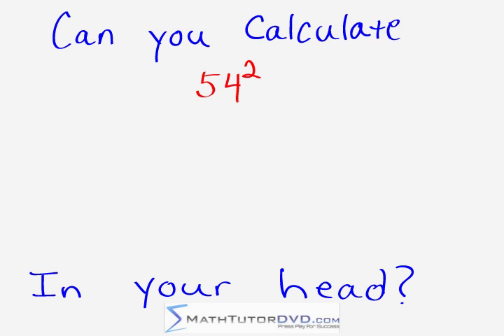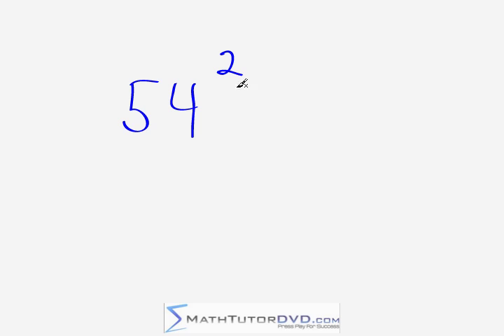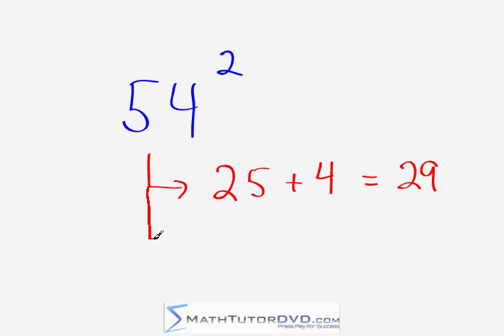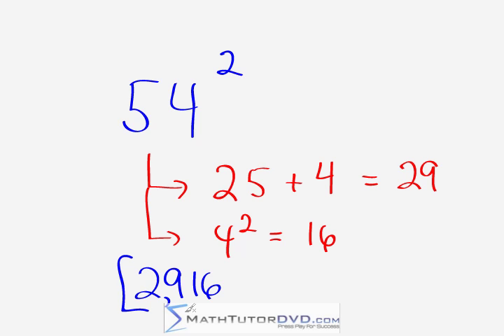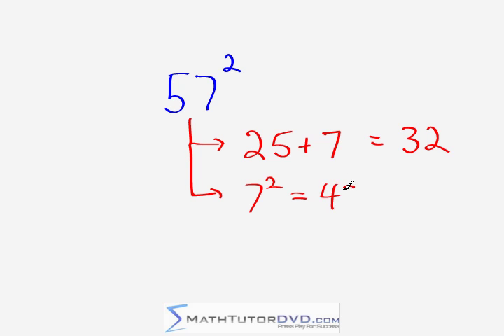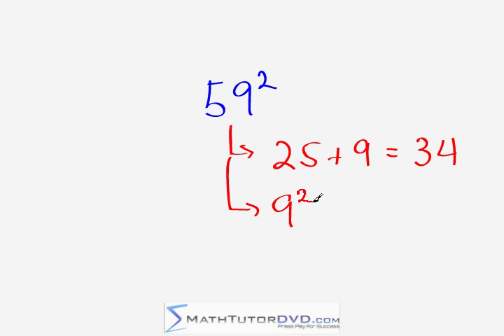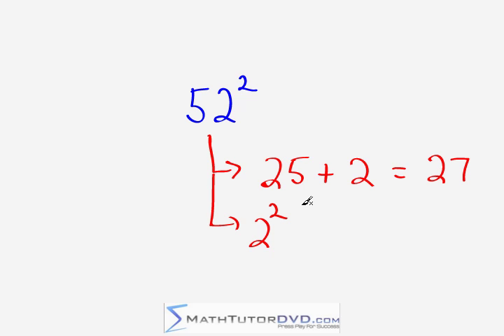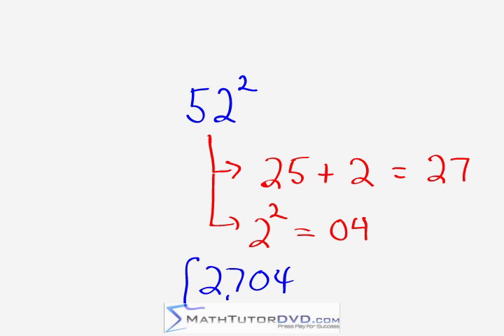Mental Math Secrets - Rapidly Square Numbers in the 50s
Can you multiply 56x56 in your head?  Learn to rapidly square numbers in the 50s with this easy mental math technique. No pencil needed!